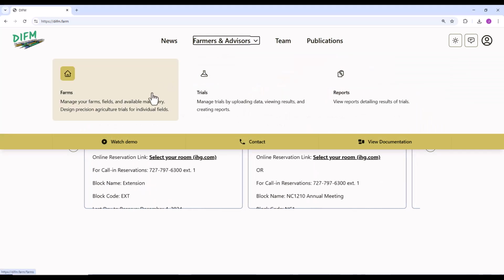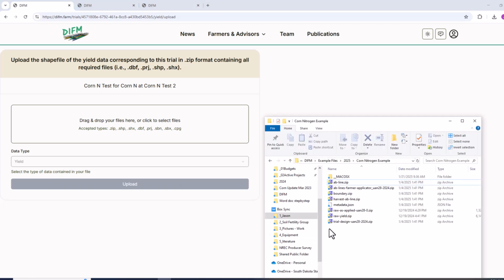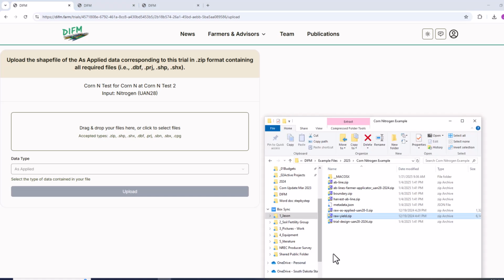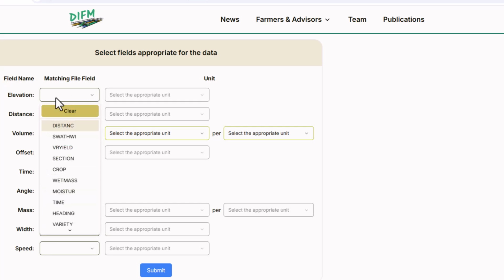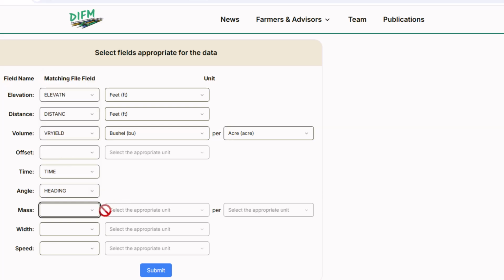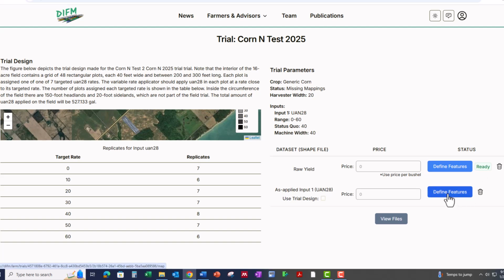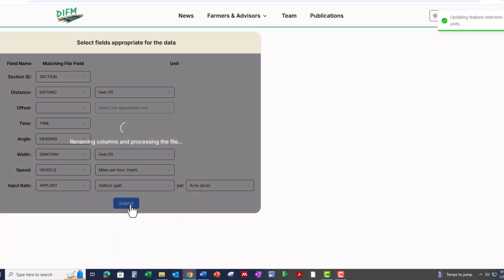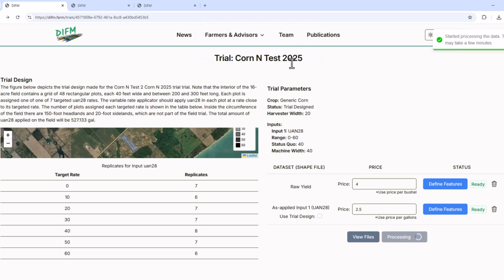Inputting Yield and As-Applied Data into DIFM for Analysis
This tutorial picks up after the on-farm research trials has been designed and then implemented in the field. We review how to take your as applied data and yield data and input them into DIFM so they are ready to be analyzed.

00:00 Introduction
00:18 Manage trials
00:45 Upload yield and as-applied data
01:58 Defining features (Yield)
03:25 Define features (as-applied treatment data)
04:24 Set prices and process data